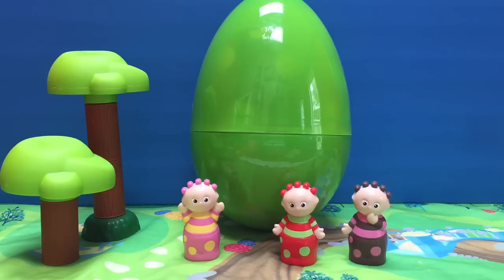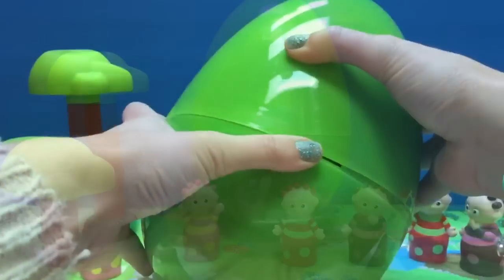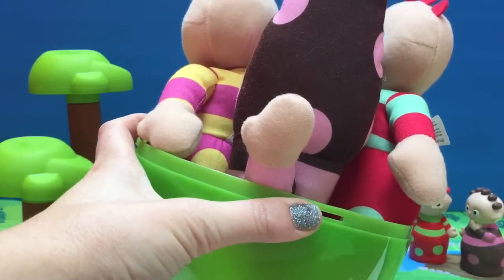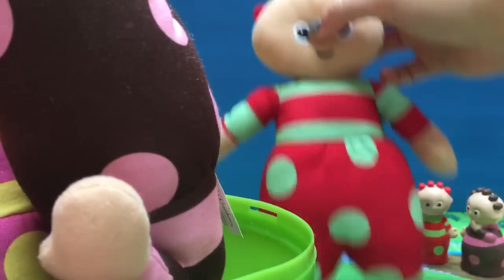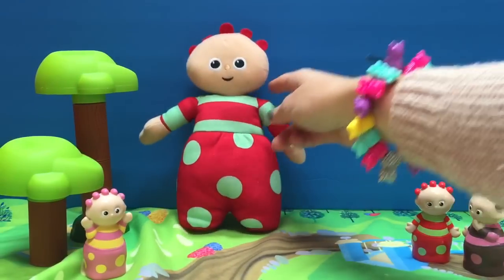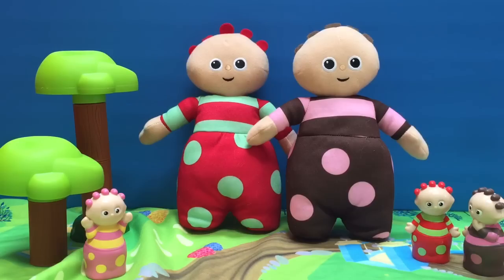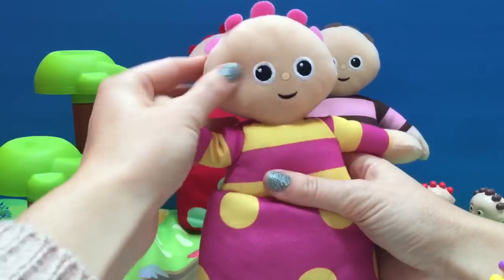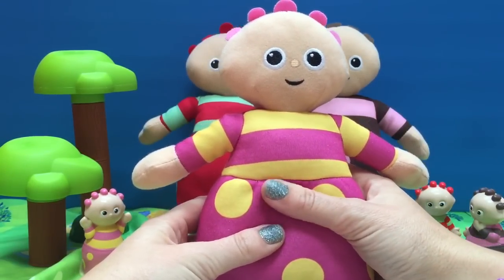TOMBLIBOOS Mega Bloks Toys Open GIANT Easter Egg Surprise!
Tiny Treasures opens a giant green EASTER Egg with the Tombliboos toys. Enjoy!